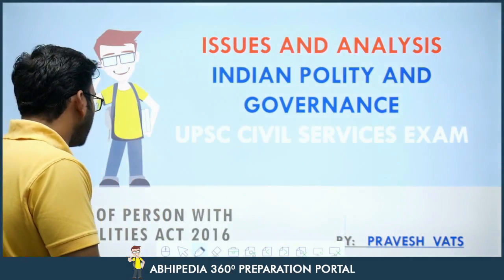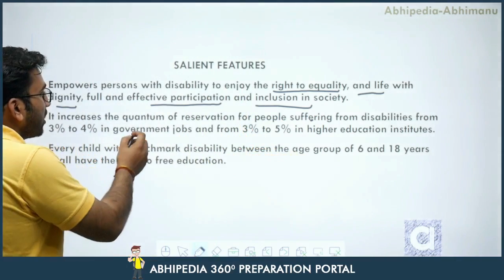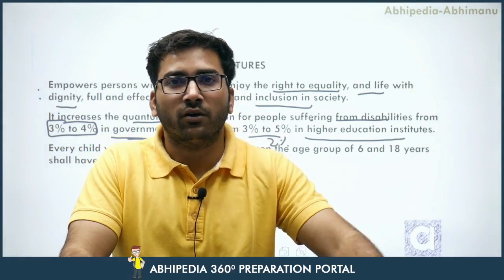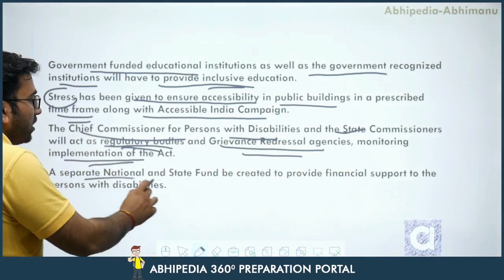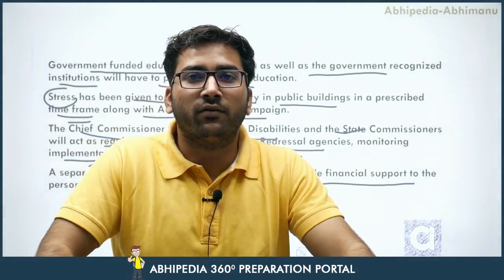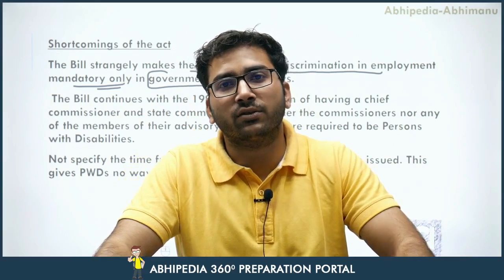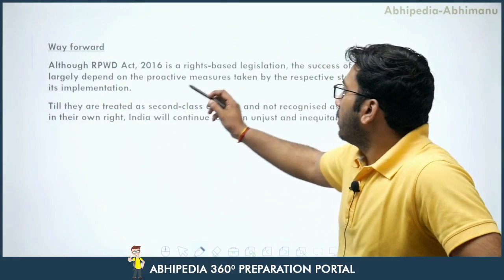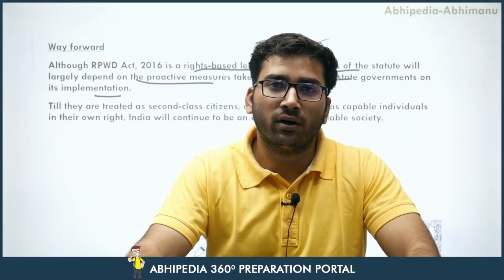UPSC CSE 2023 | Issue and Analysis | Right of Person with Disabilities Act 2016 | Indian Polity